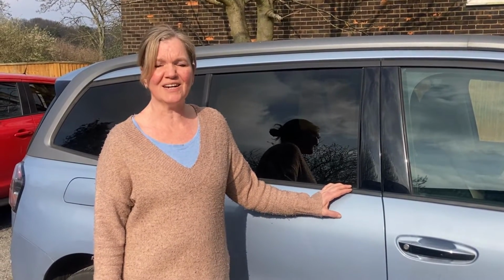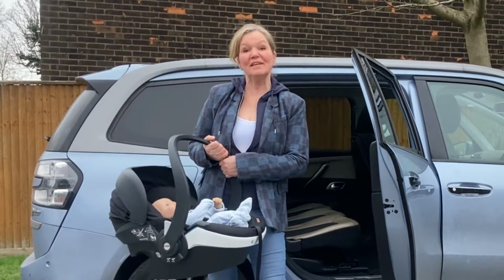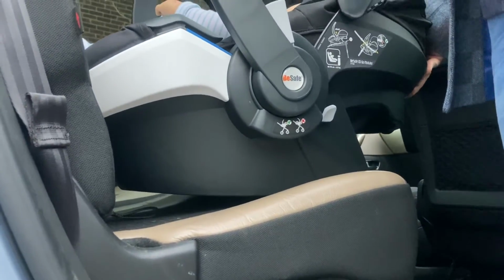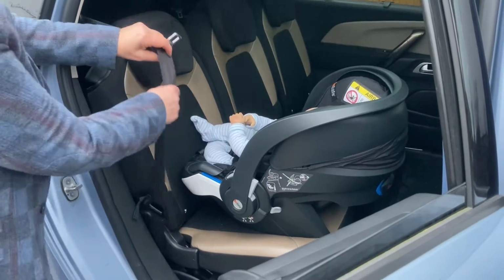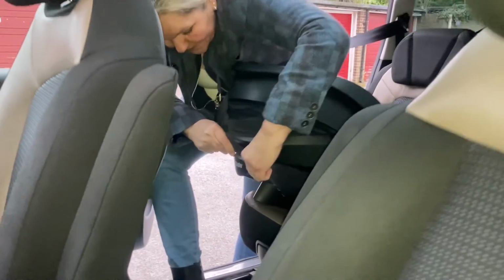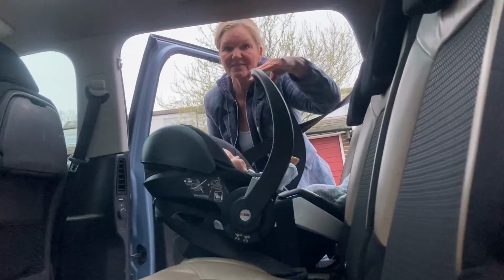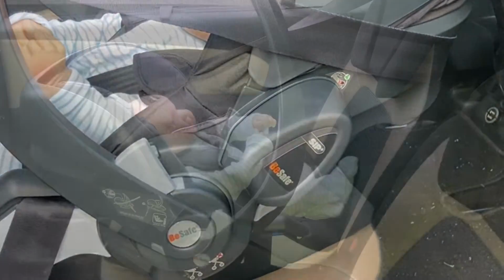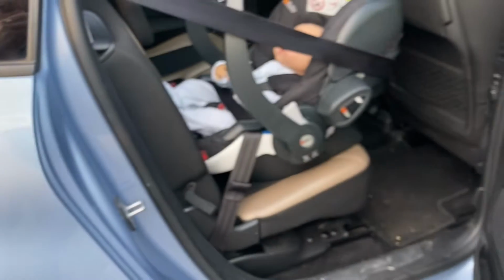How to install the BeSafe iZi Go Modular infant carrier car seat with the seat belt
All infant carrier car seats can be installed on an ISOfix base, but for most of them the base is optional, the seats can be belt fitted on their own. You may need to use the seat in someone else's car occasionally or you may just prefer not to buy a base. So I have made this video to show you how to fit your infant carrier with the seat belt.

This one is the BeSafe iZi Go Modular.

Please check out my FREE checklist on how to avoid the five most common car seat mistakes.